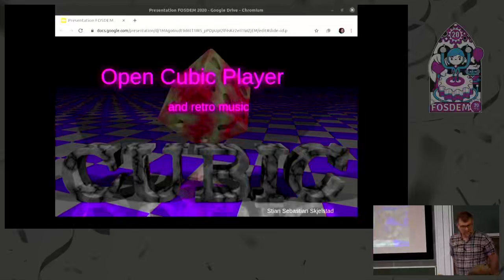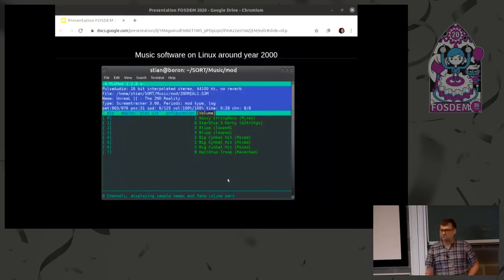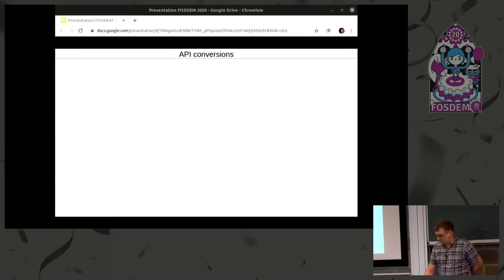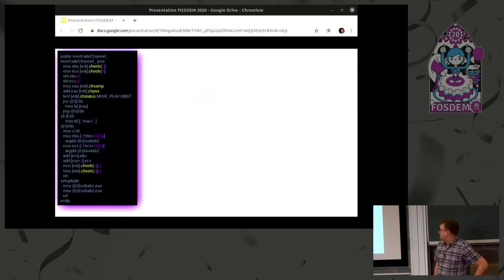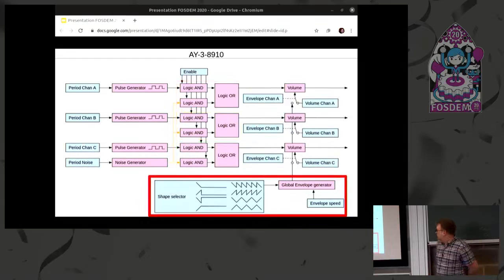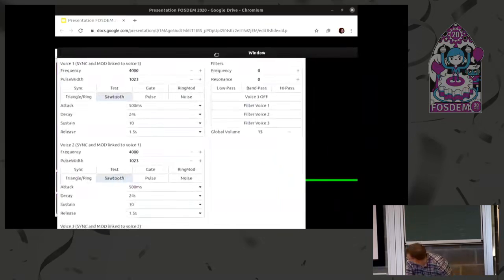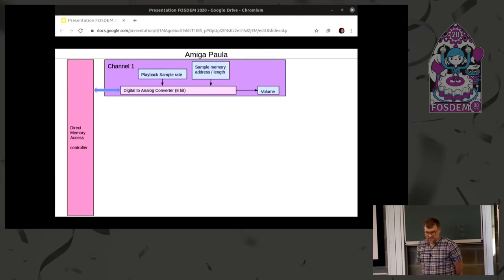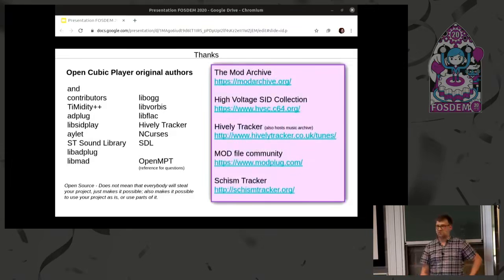Retro music Open Cubic Player